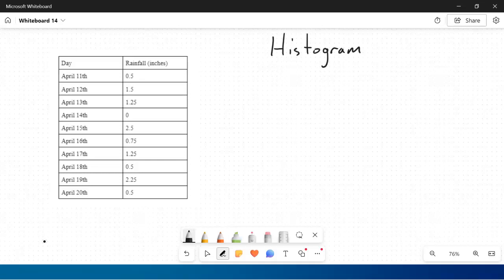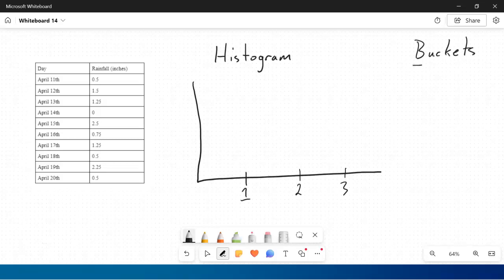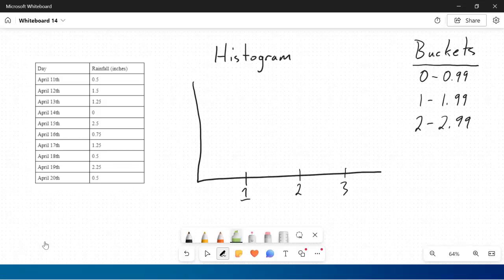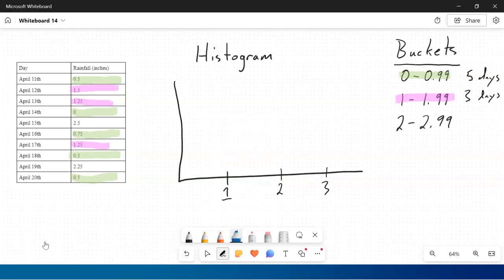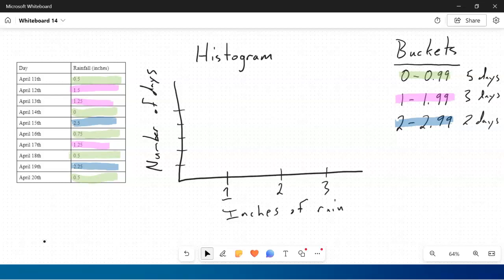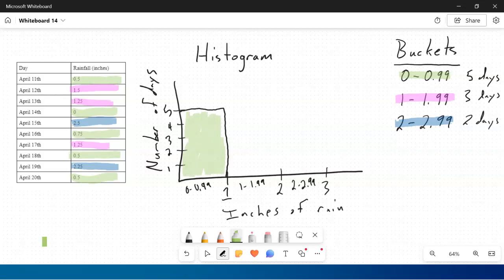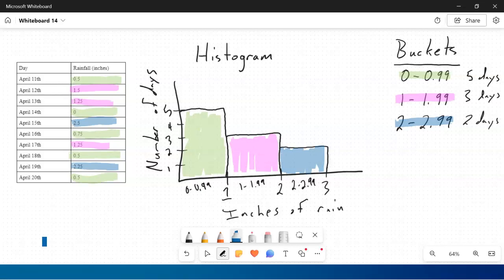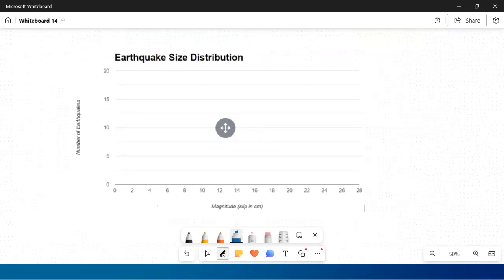Earthquake Machine Histogram